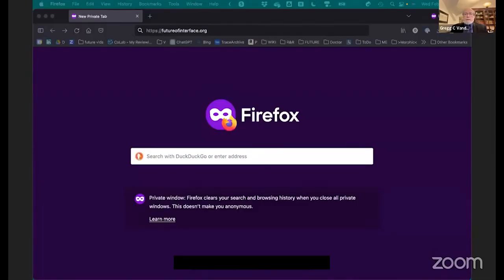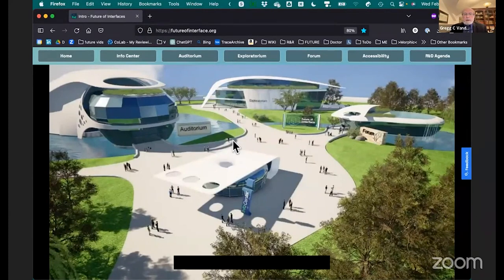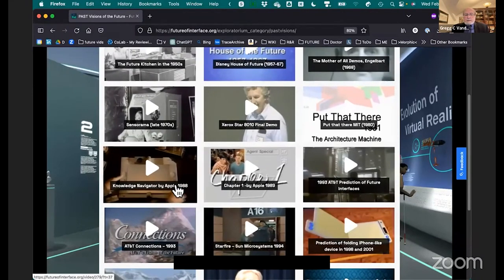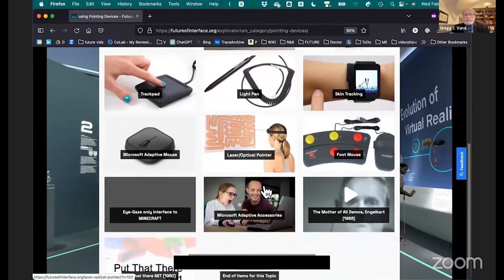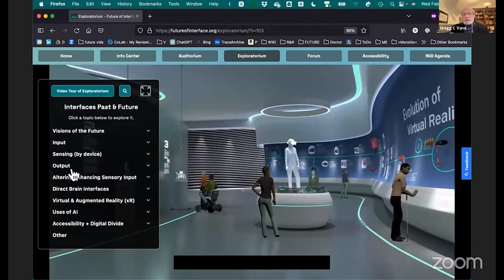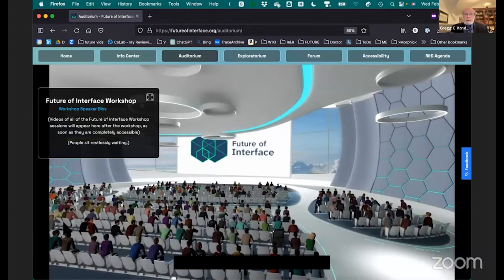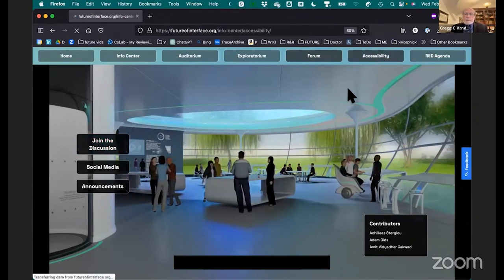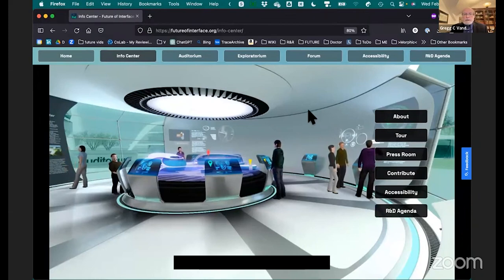Day 1-1 Opening Remarks video 1 final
Opening and Introduction to Visions of Future of Interface
Co-Chairs
- Gregg Vanderheiden
- Vinton Cerf